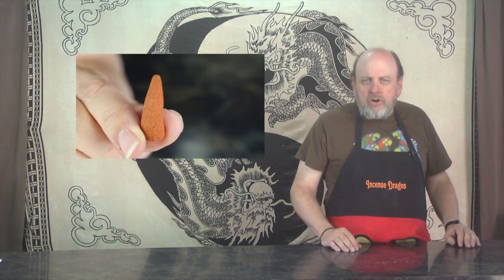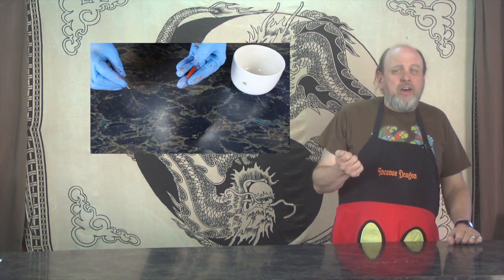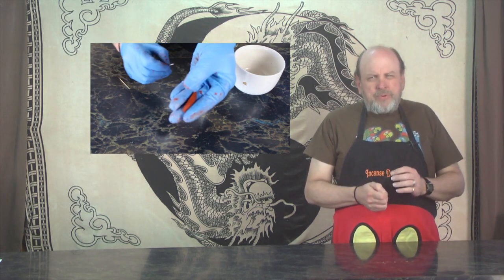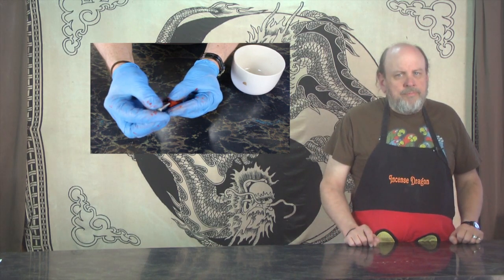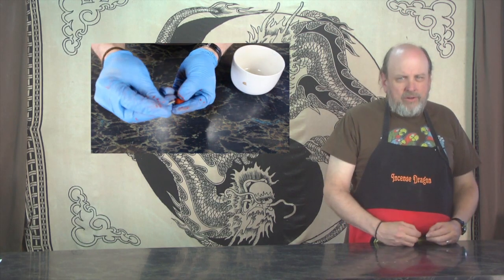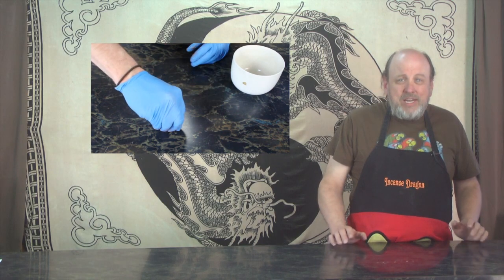How To Make Backflow / Down Flow Incense Cones (Incense Magick Ep. 010)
"Backflow" incense cones are very popular right now.  Sadly, the commercially available cones are of really poor quality and rely on questionable "fragrance oils" (not to be confused with essential oils).  This video will teach you to make your own back flow cones using natural incense making techniques.